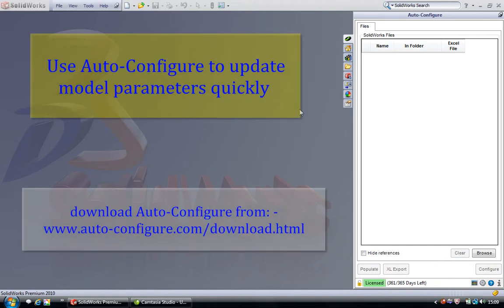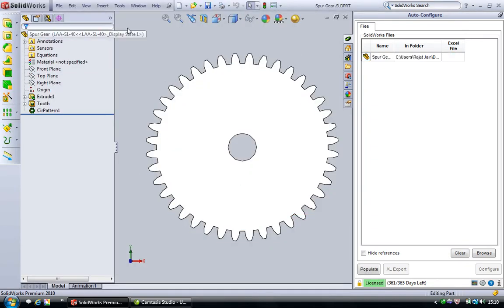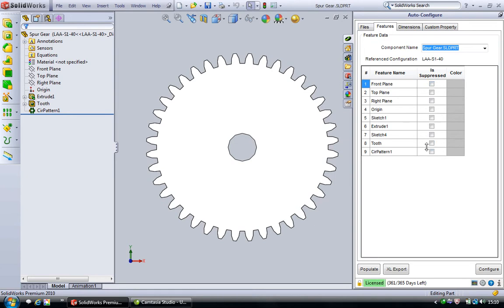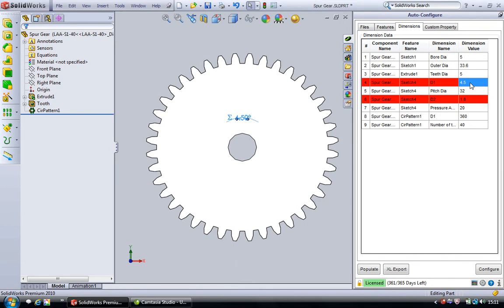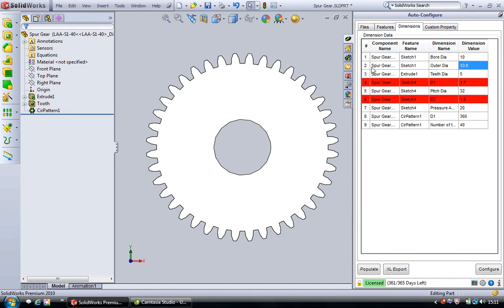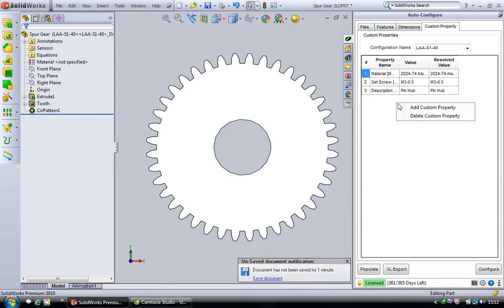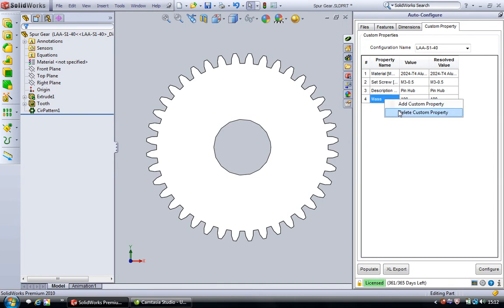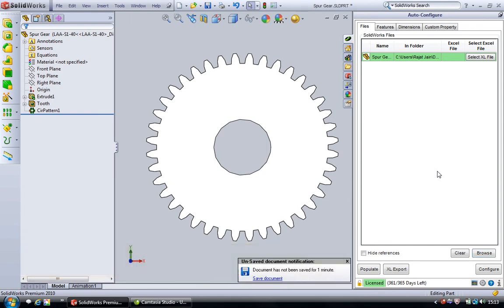Use Auto-Configure to update model parameters of a SolidWorks part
This demonstration discusses how you can quickly update model parameters of a SolidWorks model by using Auto-Configure.